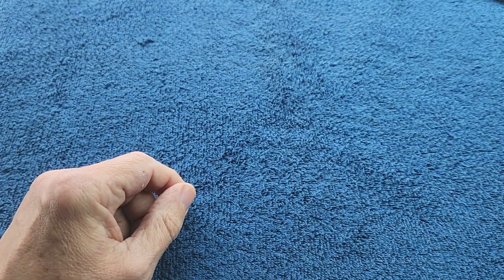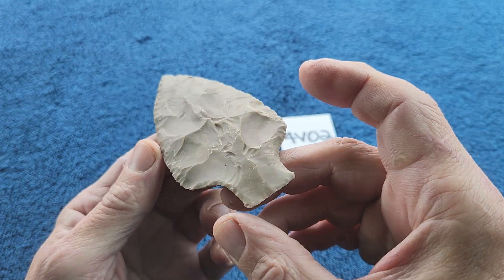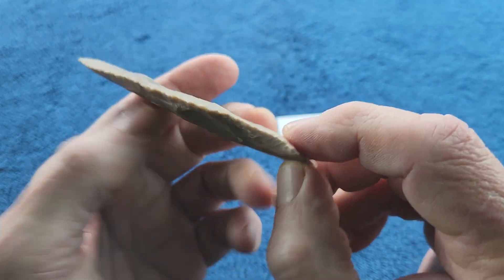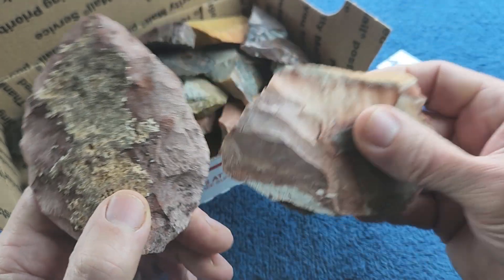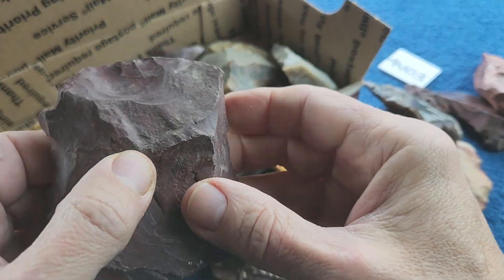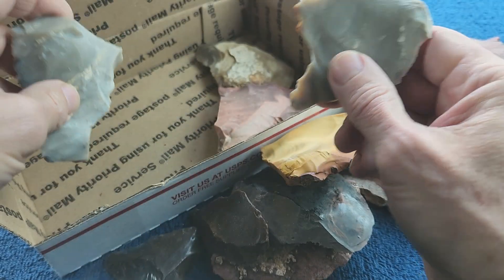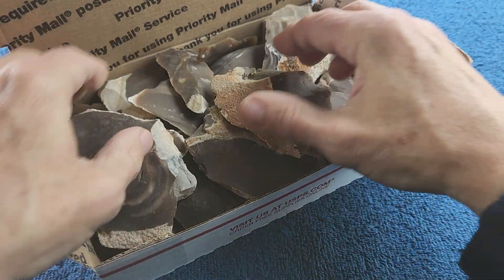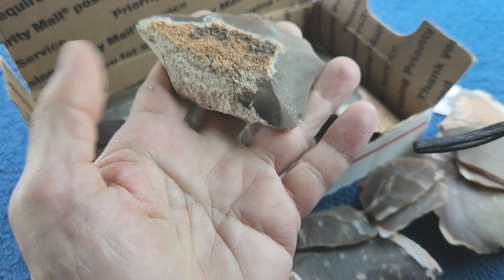Auction 4V (ENDED)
These are modern reproductions (not real artifacts).

This is not a live auction.

Auctions will begin at 3pm (Eastern Time) on Mondays and end Monday night (6 hours later) at 9pm (Eastern Time) the same day.

Try not to bid at the last minute. I may not see your bids, or your bids may not post in time.

I will be using YouTube's time tracker to be fair to everyone, but it's not always accurate.

Bid in the comment section.

I will pre-populate the comment section with comments that include the item numbers and a time stamp where the item appears in the video. Please bid under the appropriate comment.

I will monitor the comments periodically.

Please be aware that there is no way for me to send you a PM unless I already have your email.

In your email to me, please include your YouTube name, real name, address, and preferred method of payment.

Shipping is free within the US.

INTERNATIONAL SHIPPING IS NOT FREE
I will add:
$20 First Class Package ($10 Canada)
$30 SM Flat Rate Priority Box ($20 Canada)
$50 MED Flat Rate Priority Box ($40 Canada)

I will issue refunds if needed. You don't need to ship the item(s) back.

If, for some reason, you can not pay, I will offer the item in the next auction.

I will sign all items (that are in a finished state) unless you don't want me to. Please let me know. My signature looks like this:

Jack
Crafty
PAB
(Year)

Shipping will begin on Tuesday the day after the auction. All shipping will be done through the US Post office with First Class Packages or Priority Flat Rate Boxes.

I will provide tracking numbers.

When I see your bid, I will hit the "like" button on your comment.

Good Luck!